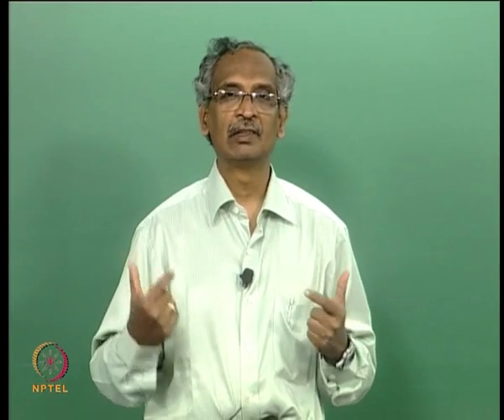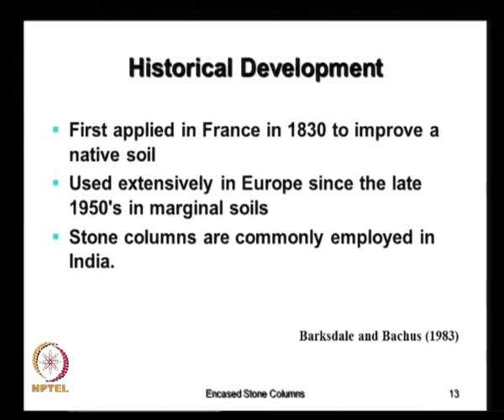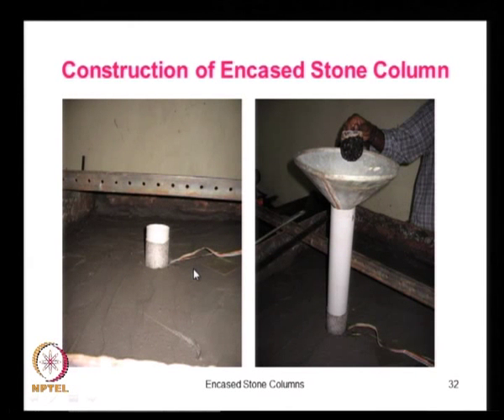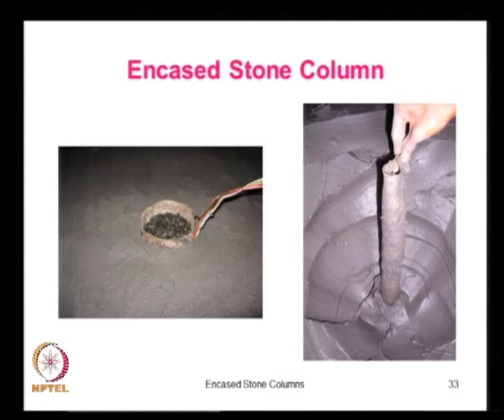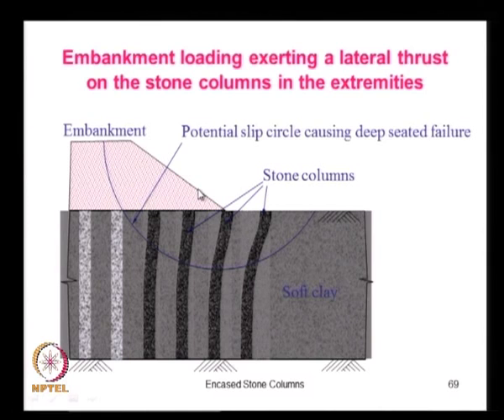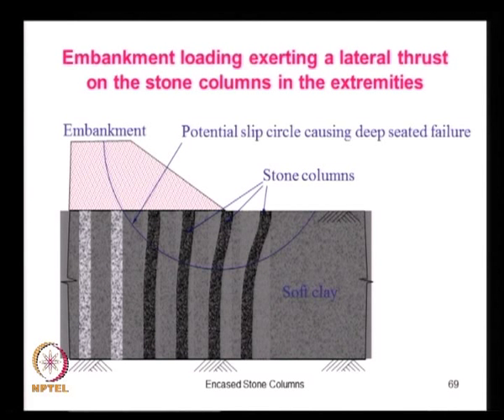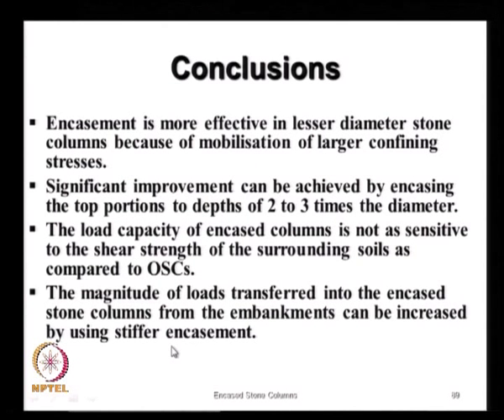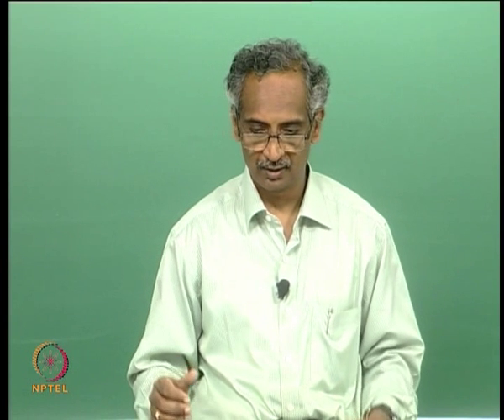Mod-01 Lec-27 Geosynthetic Encasement for Stronger and Stiffer Stone Columns